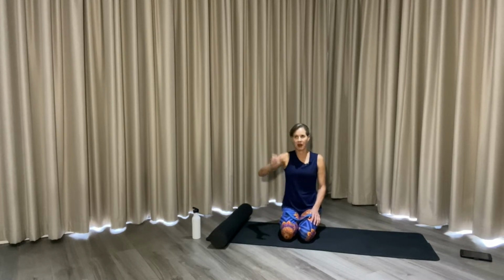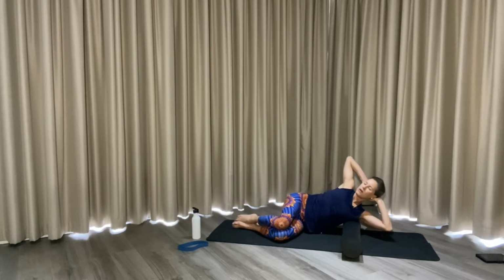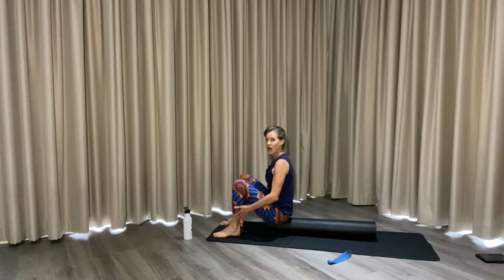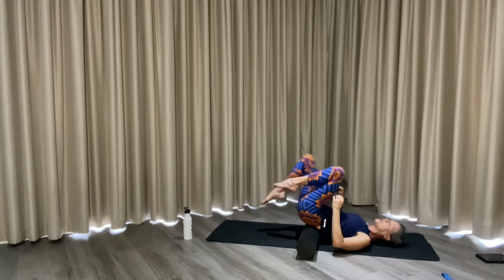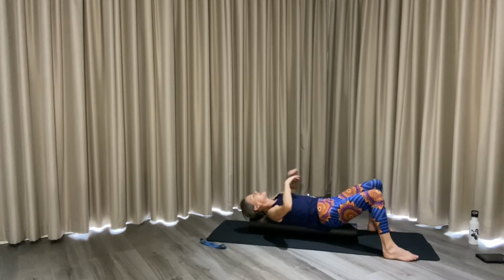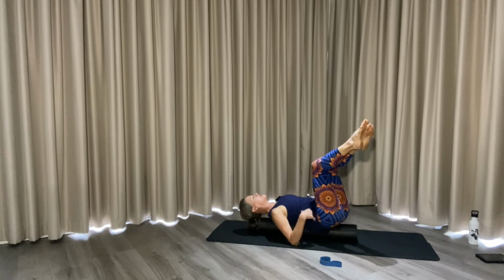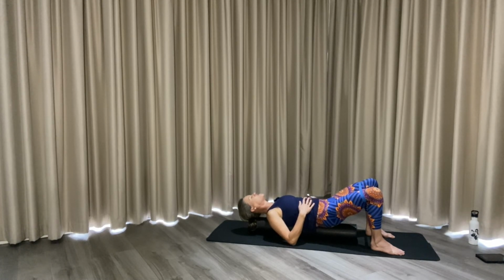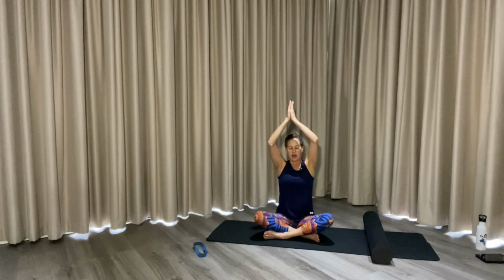MMT Rotating On Your Axis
A Foam Roller, A Circle Resistance Band and you are set for this workout. Working the Spiral Lines and Deep Core Line.